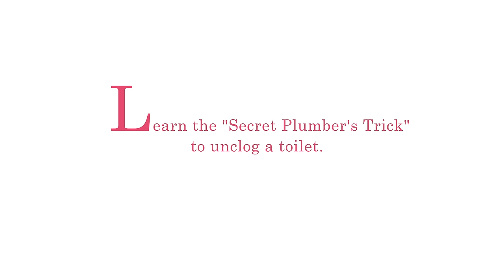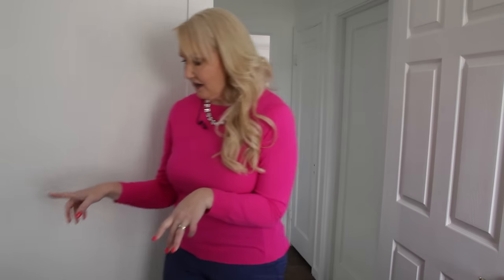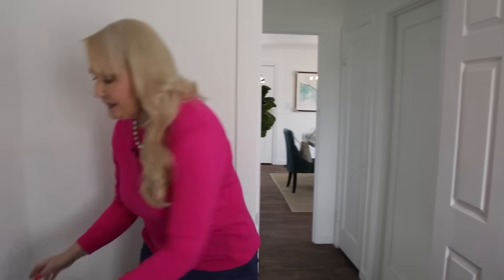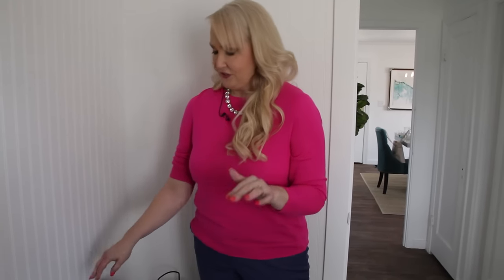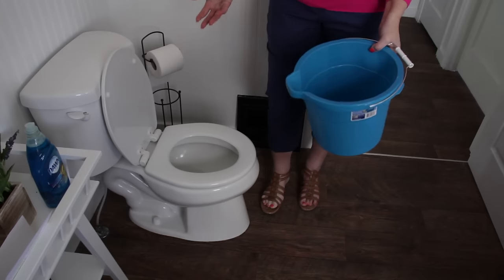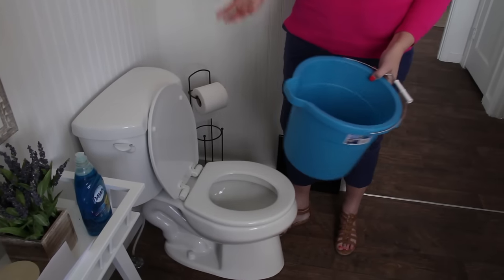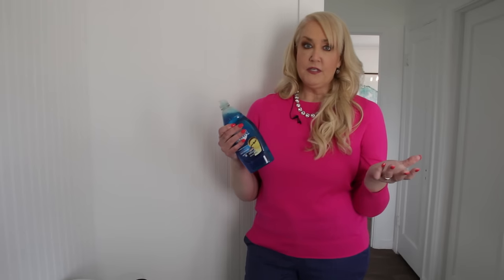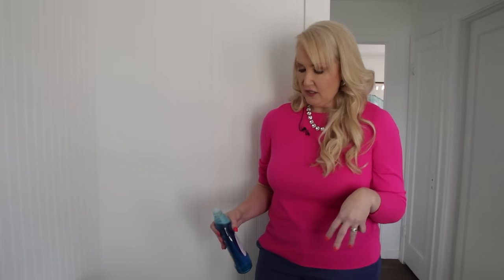Learn the "Secret Plumber's Trick" to Unclog a Toilet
You don’t have to admit it, but I bet ALL of us have been in a “situation” at some point that involved a clogged toilet, and probably a lot of embarrassment. Especially if it was somebody else’s toilet! Yikes!
Well, I am here to give you at least a little peace of mind in this area. I’m going tell you the secret to getting yourself out of a “messy” situation when a plunger isn’t at hand and you’re in crisis.
I picked up this simple 3-step method to unclog a toilet from a plumber who visited our house years ago. It’s ideal for emergencies, since it calls on supplies that are ubiquitous in most bathrooms. (And you don’t even need a plunger to do it!)

NOTE: THE TOILET FLAPPER IS THE RUBBER SEAL ON A CHAIN INSIDE THE TOILET TANK THAT ALLOWS THE WATER TO FLOW FROM THE TANK INTO THE TOILET BOWL. PRESSING IT CLOSED WILL IMMEDIATELY STOP THE WATER LEVEL FROM RISING AND POTENTIALLY OVERFLOWING.

You can also shut off the water supply to the toilet as an added safety measure. Look for a handle behind the toilet and close to the floor, and turn it clockwise to shut off the water.

***Follow along on my other channels to get even more useful tips for better living!***